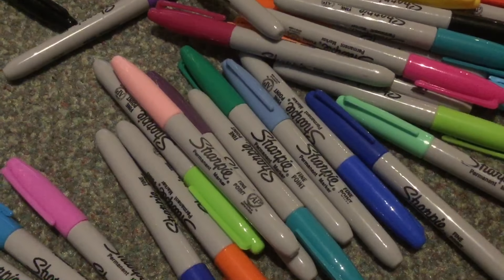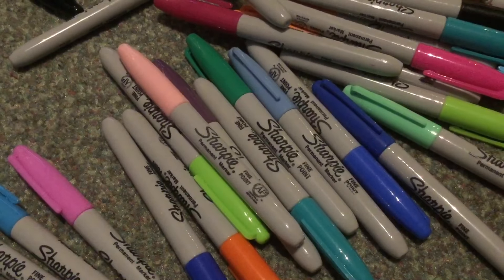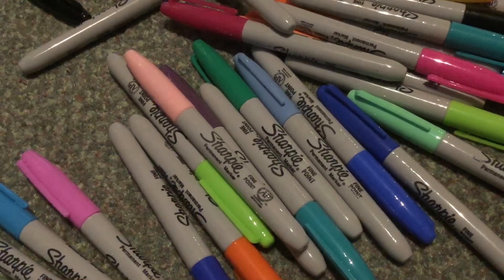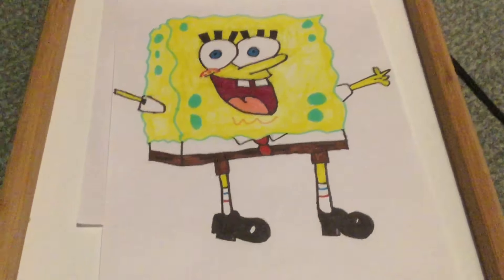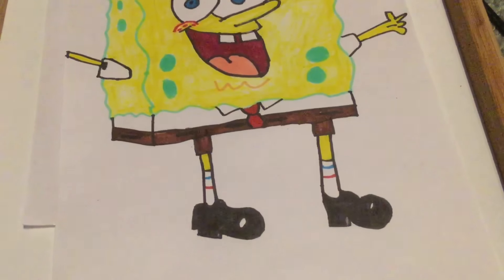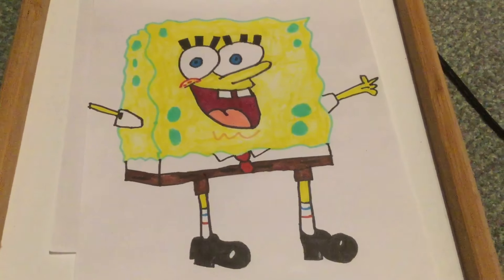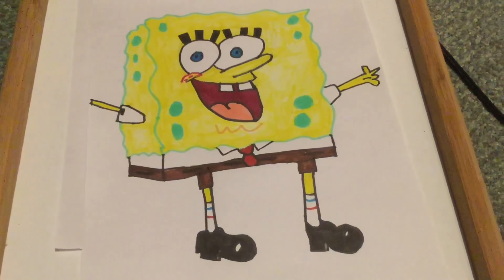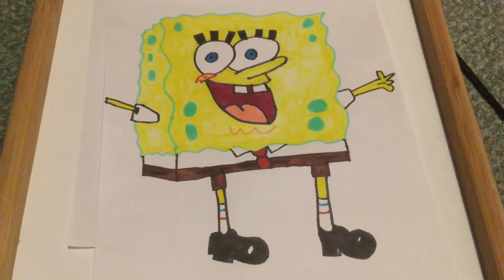Drawing Spongebob Squarepants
Here’s the 2nd episodes of my drawings of spongebob